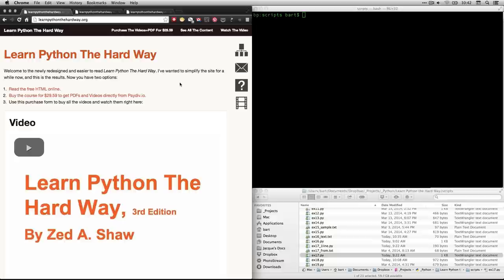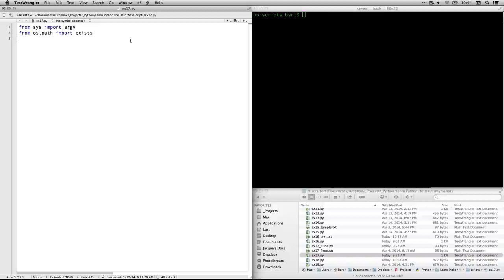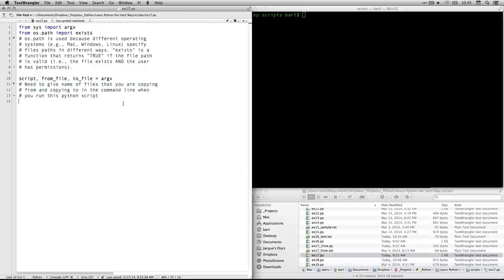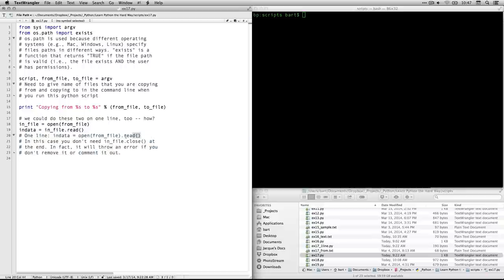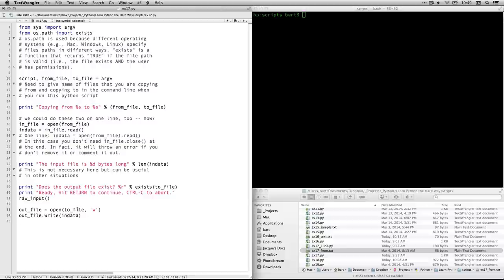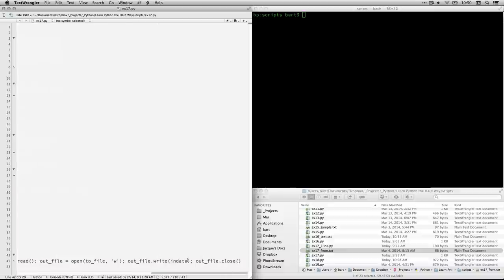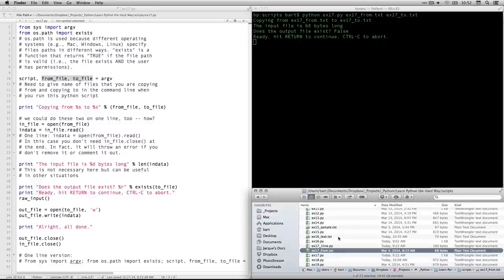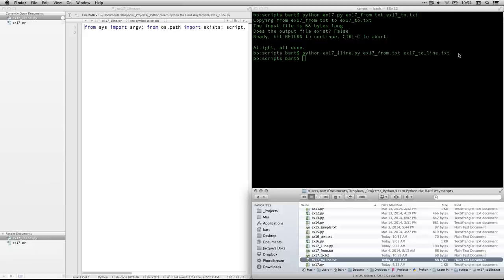Learn Python the Hard Way - Ex 17 - More Files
Copy the contents of one text file to another. This video is part of a series of walkthroughs for the exercises in Zed Shaw's excellent book "Learn Python the Hard Way." which you can read online for free or purchase a downloadable version and his own videos.